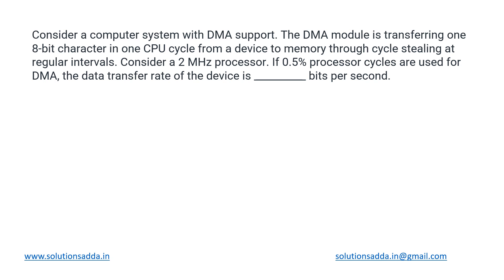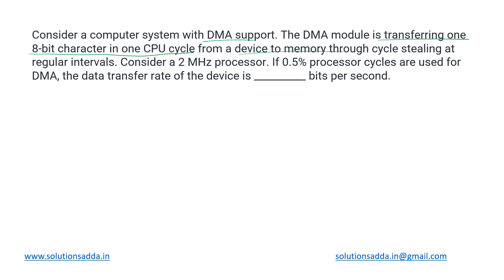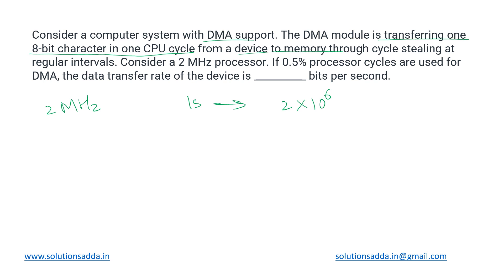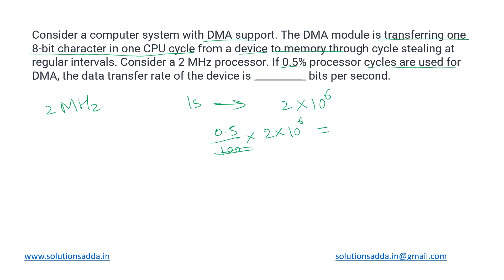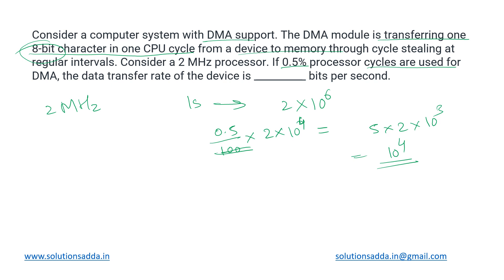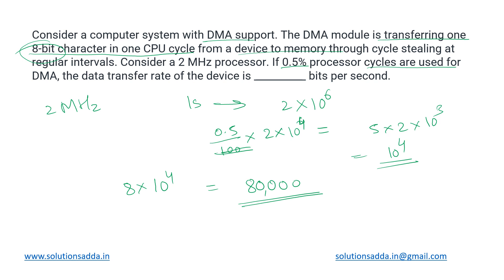GATE 2021 SET-2 | CO | DMA | GATE TEST SERIES | SOLUTIONS ADDA | EXPLAINED BY POOJA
GATE 2021 SET-2 Q26: Consider a computer system with DMA support, The DMA module is transferring one 8-bit character in one CPU cycle from a device to memory through cycle stealing at regular intervals. Consider a 2 MHz processor. If 0.5% processor cycles are used for DMA, the data transfer rate of the device is ______ bits per second.